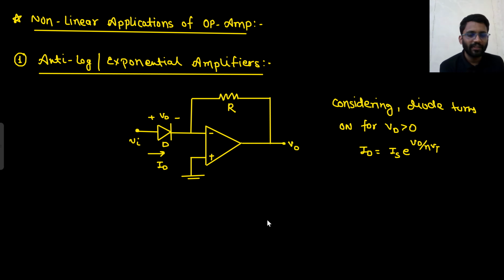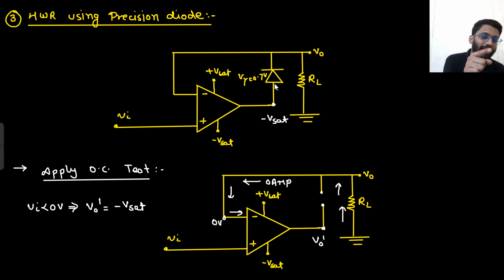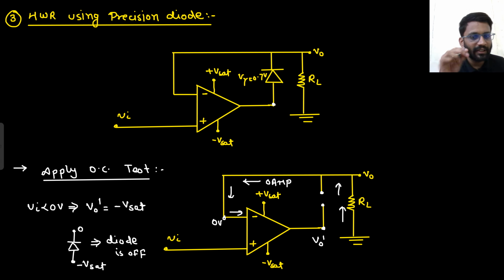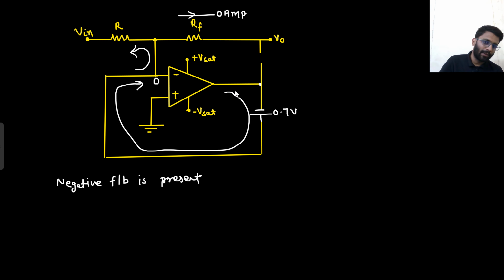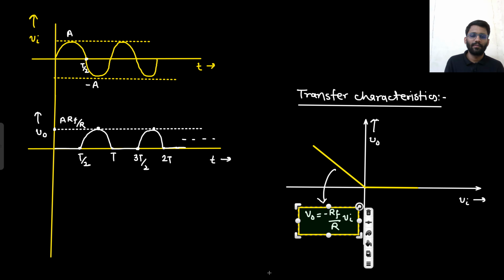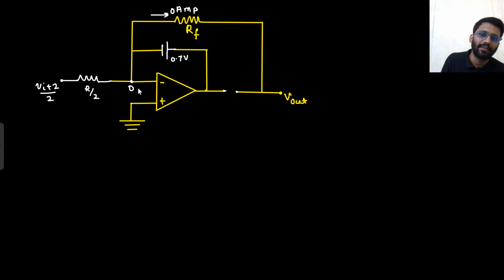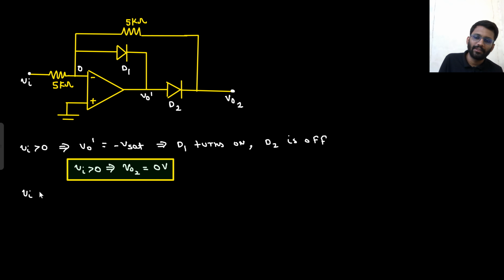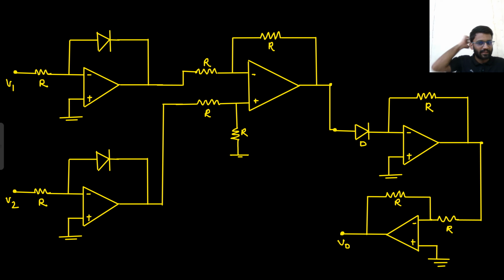Log & Anti Log Amplifier and Rectifier using OpAmp || Analog Electronics || PrepFusion